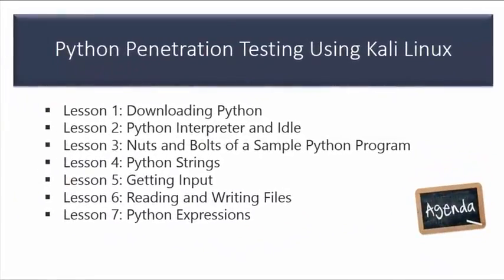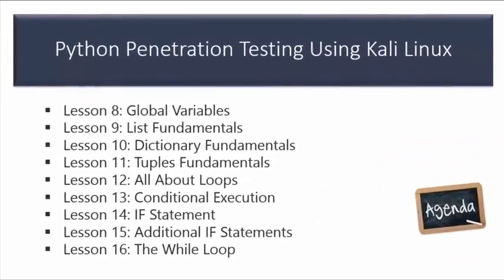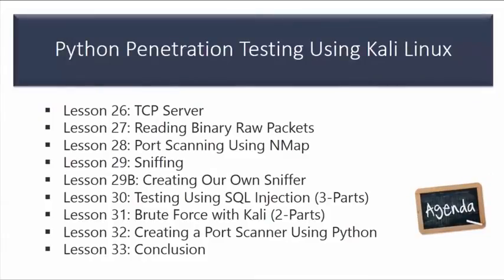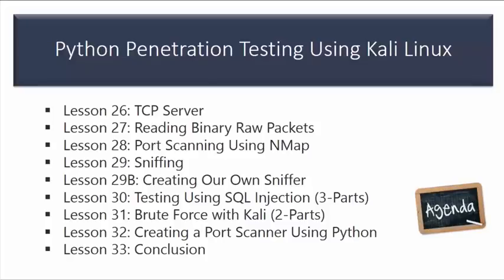Pithon Penetracion Testig Using Kali Linux